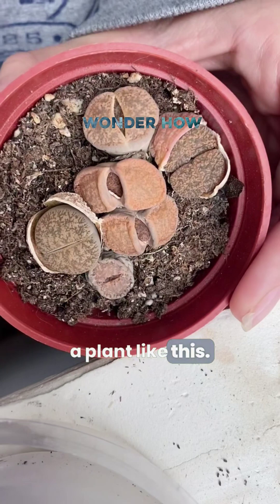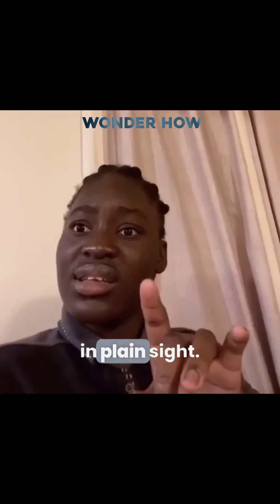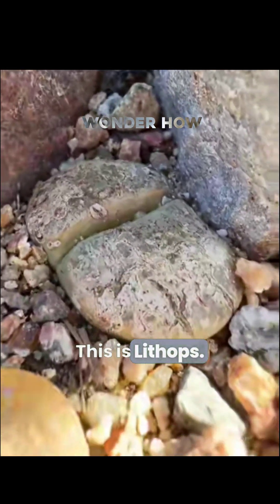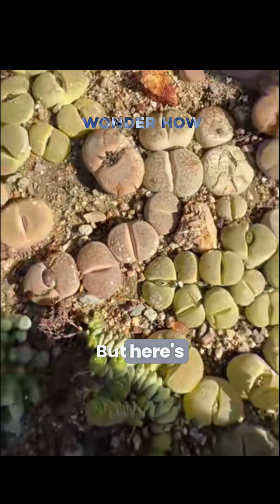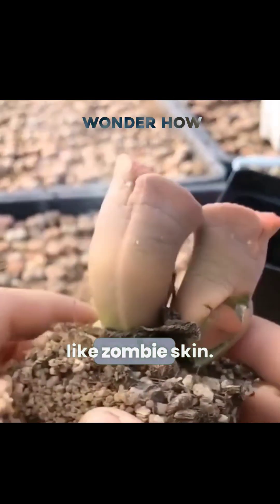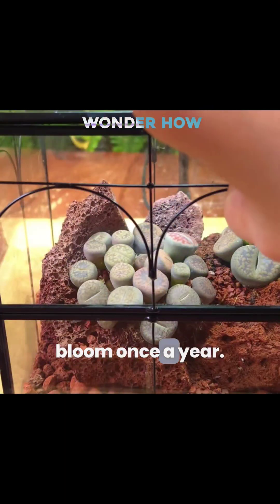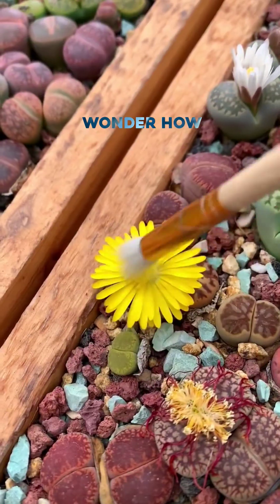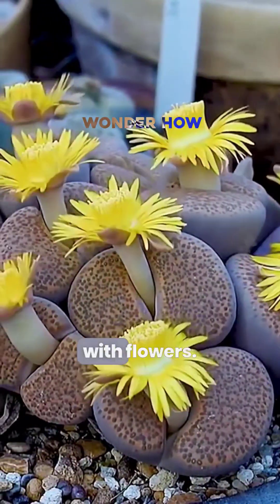this is not a stone but a plant?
At first glance, lithops look like ordinary rocks… but wait—they’re actually living plants! They look like rocks on the outside, but they’re full of surprises on the inside. They can “disguise themselves,” play dead, and even bloom s